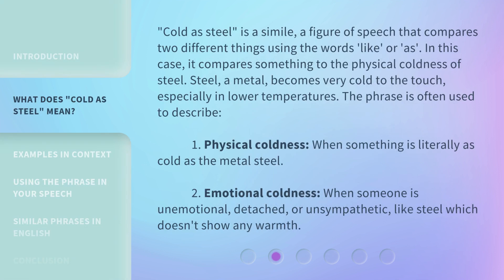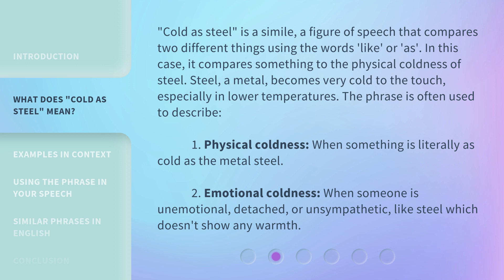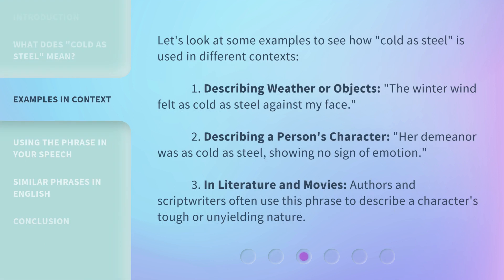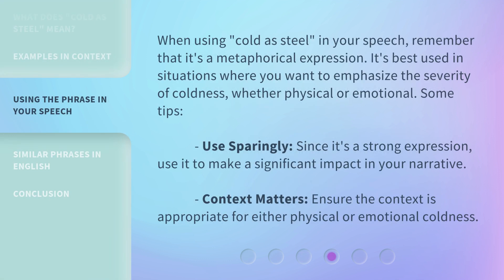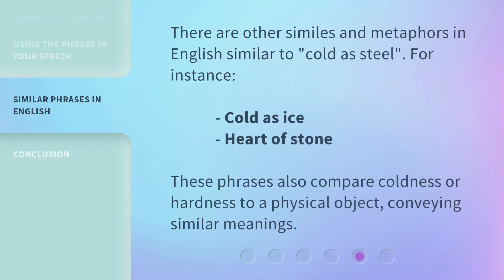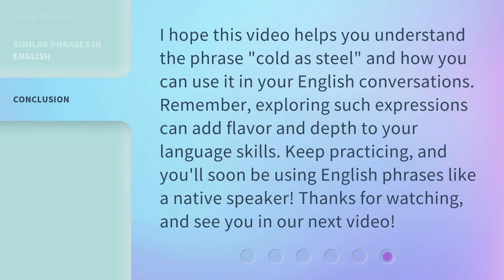Understanding "Cold as Steel" - A Phrase in Focus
Cracking the Code: Deciphering the Meaning Behind 'Cold as Steel' • Unravel the enigma of the popular phrase 'Cold as Steel' in this fascinating video. Delve into its origins, explore its various interpretations, and discover its powerful impact on language and culture. Get ready to have your understanding sharpened and your curiosity ignited!

00:00 • Introduction - Understanding "Cold as Steel" - A Phrase in Focus
00:33 • What Does "Cold as Steel" Mean?
01:16 • Examples in Context
01:49 • Using the Phrase in Your Speech
02:22 • Similar Phrases in English